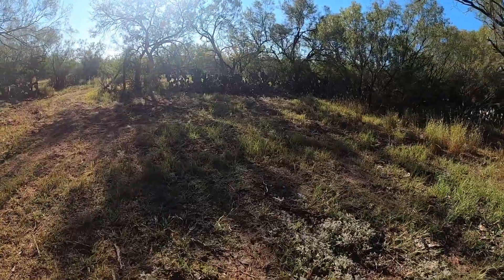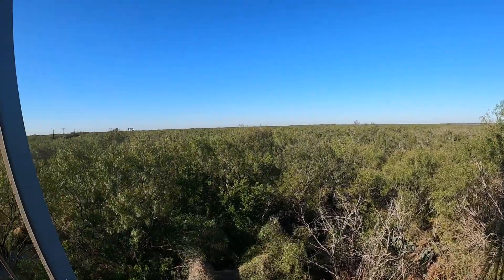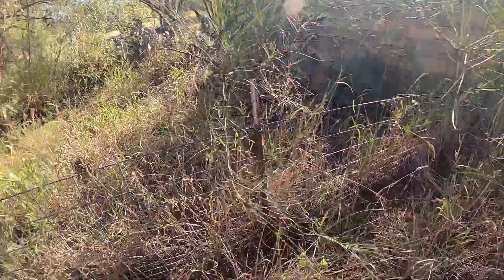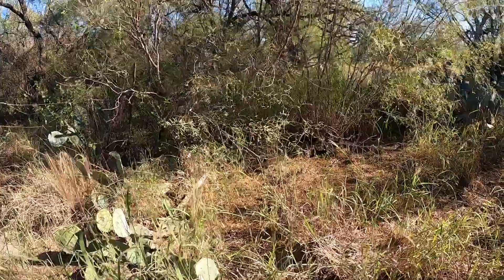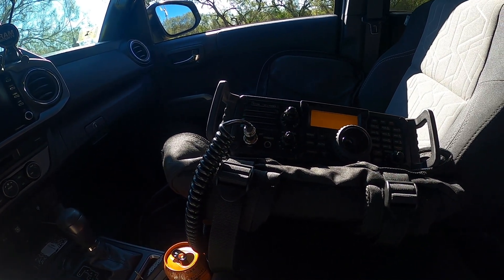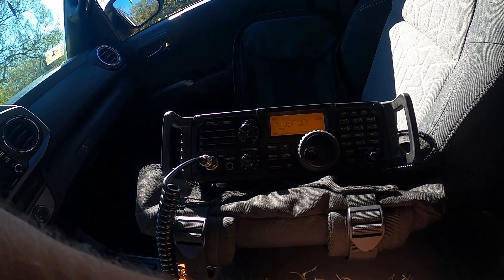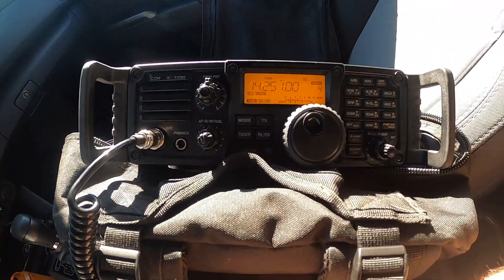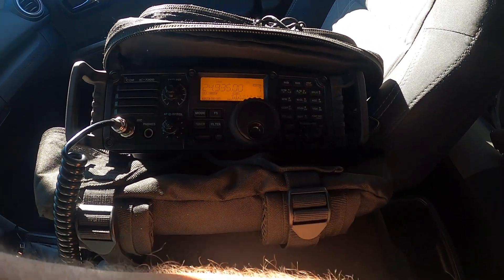Ham Radio Windmill Antenna Tower with various contacts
I was out on the ranch and decided to run a wire antenna up to the top of a windmill.  The results were impressive.  I used an Icom IC-7200 feeding an AH-4 tuner to 100ft of 14-gauge wire.   Longest distance was a station in Indonesia.

wb8bf wp4pol kp4wol w8ni ko4wtg f4ezj w5db lz3nd ve3eei yc2dbw longwire ylsystem